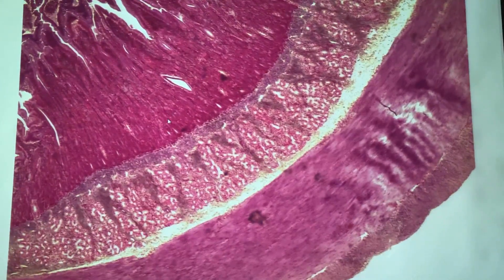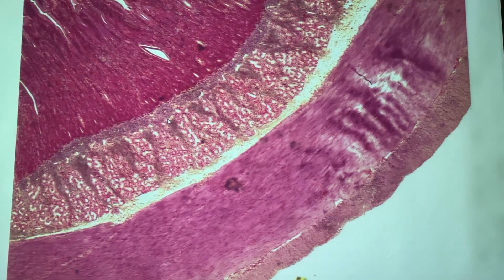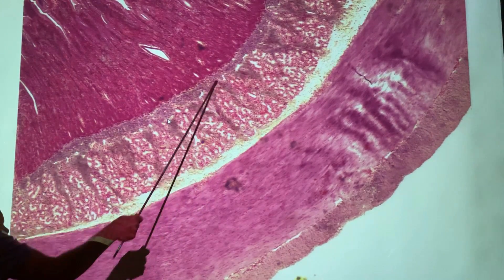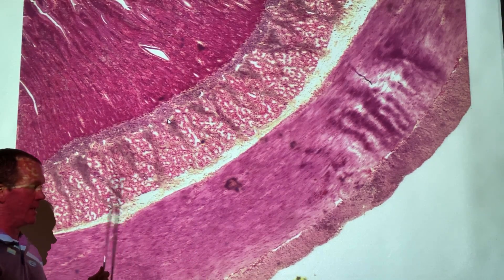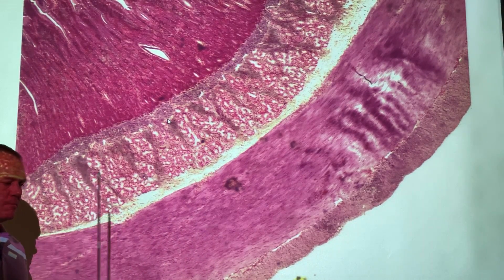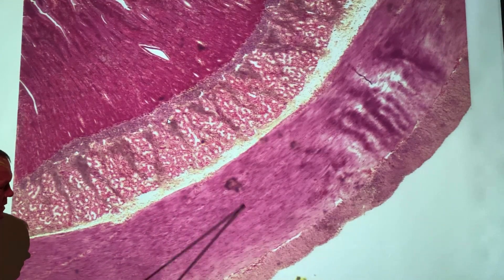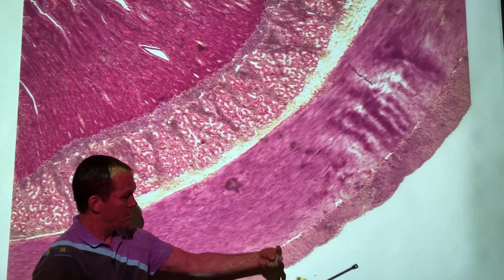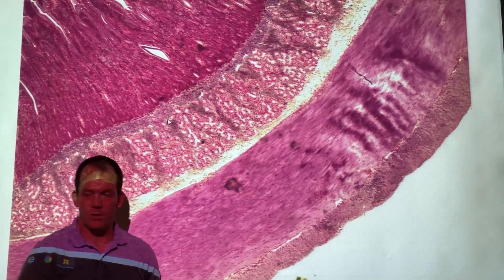2402 Lab GI Histology 4 Duodenum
Small intestine slide Photos of models